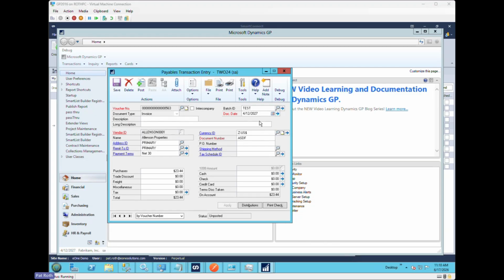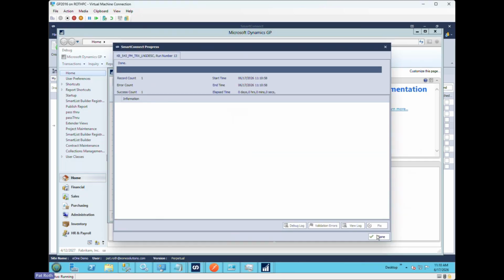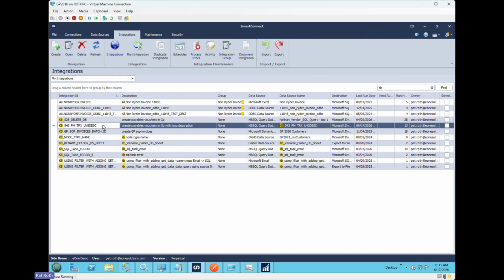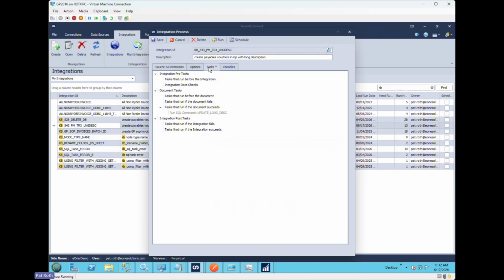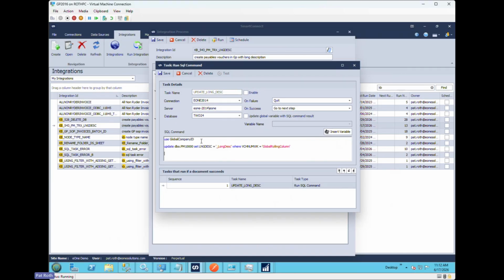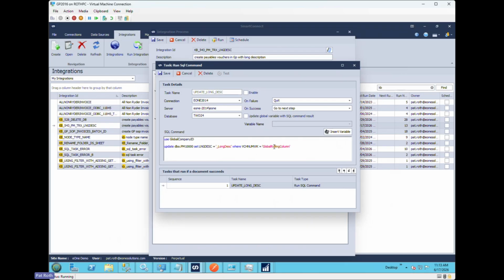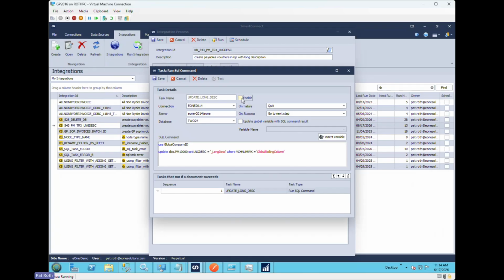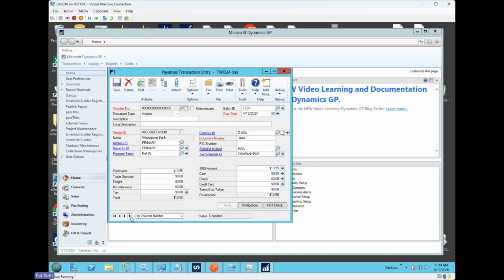How to Update Dynamics GP Payables Long Description with SmartConnect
In this video, we'll show you how to use SmartConnect to quickly and efficiently update Payables Long Descriptions without manual data entry.

You'll learn how to configure your SmartConnect map, identify the appropriate Dynamics GP fields, and automate updates to ensure your payables data remains accurate and consistent.

Whether you're maintaining transaction details, improving reporting, or streamlining data management, this walkthrough will help you get the job done faster with SmartConnect. If you'd like to read the help article that goes with this,